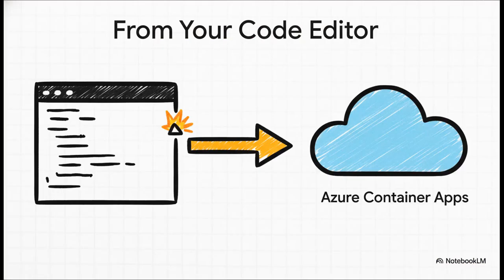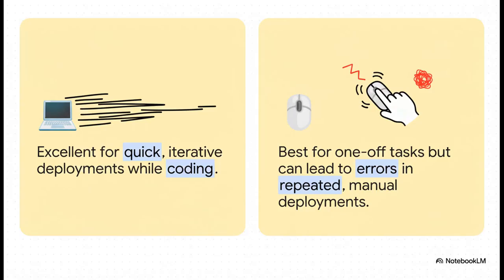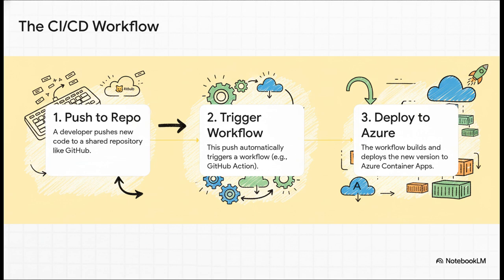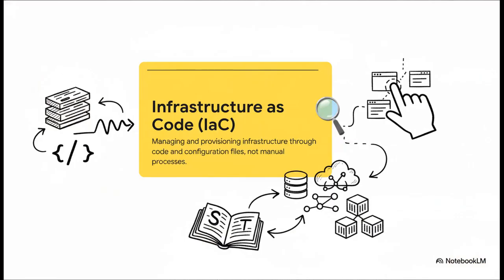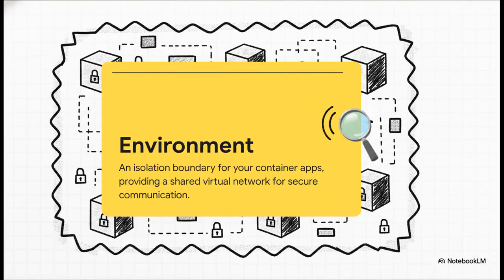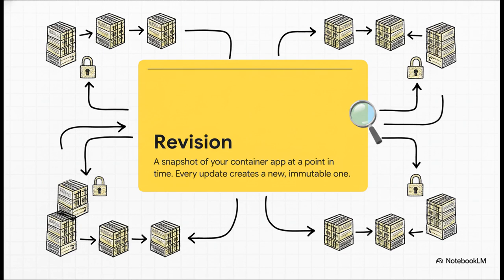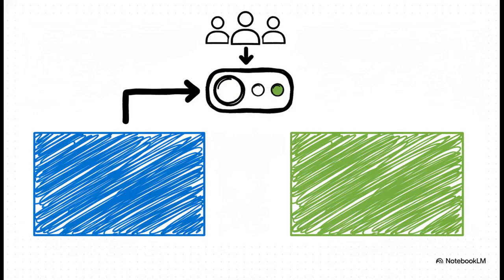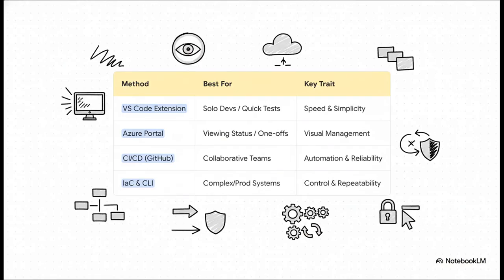Deploying on Azure